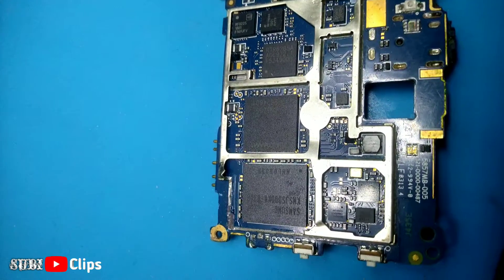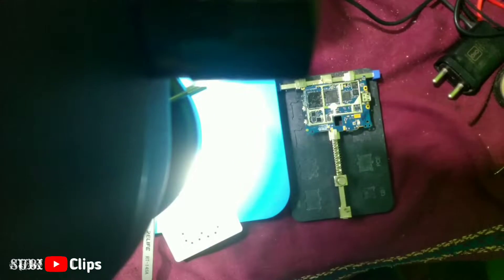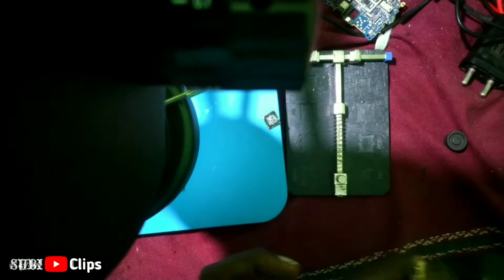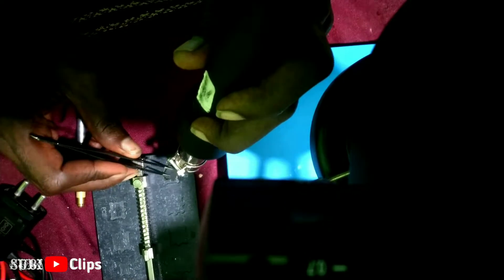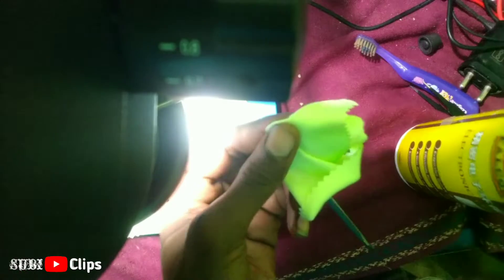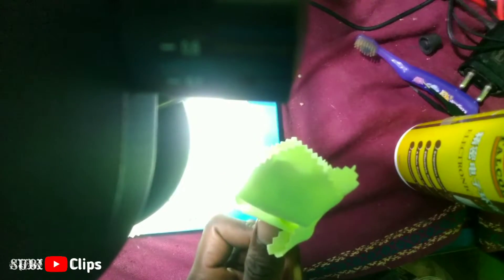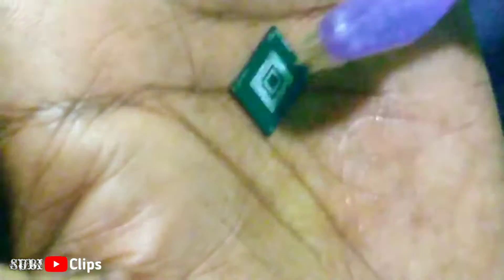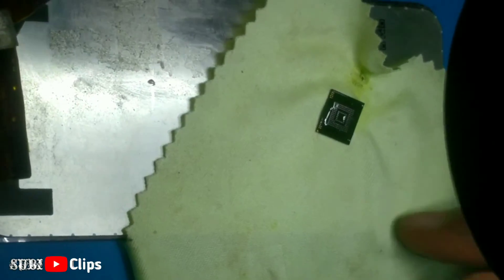emmc reballing easy trick | Samsung magic emmc reballing Tamil